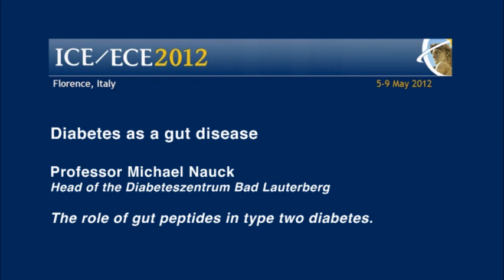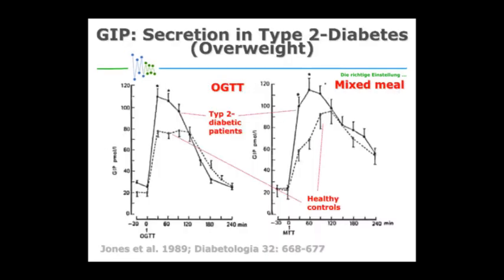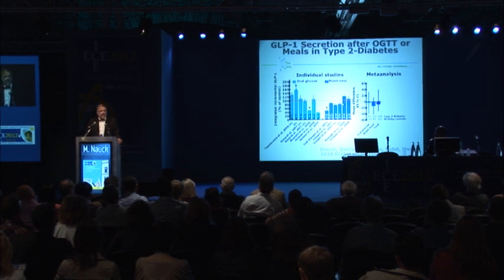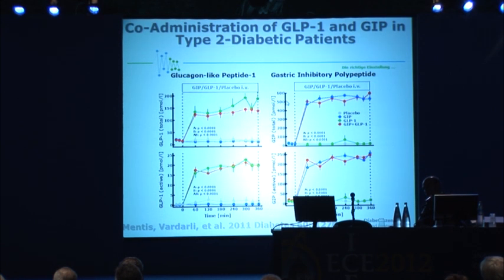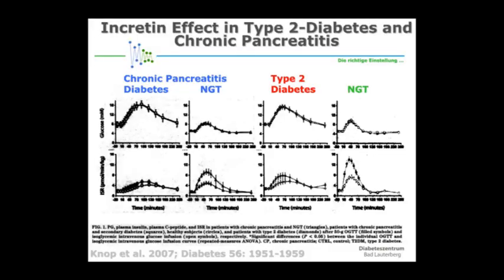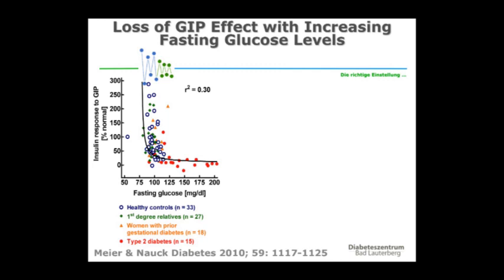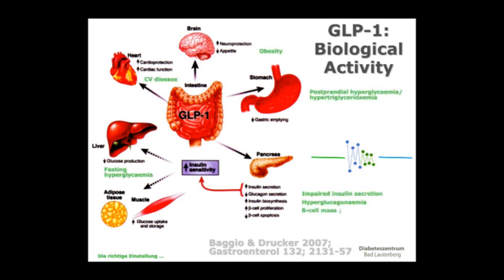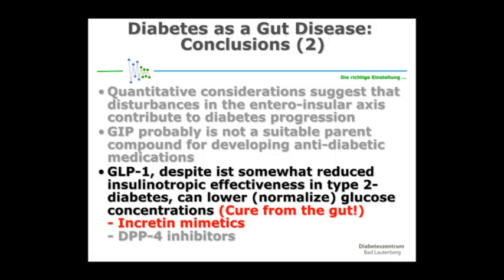ICE/ECE 2012, Plenary Lecture 7, Professor Nauck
In 2012 it was our great pleasure to host a prestigious joint meeting in Florence, Italy, enabling us to discuss the latest advances in endocrinology and also provided an opportunity for participants to meet and network with colleagues from across the globe.

Lectures were presented by distinguished international speakers who covered a range of topical and relevant issues.  Plenary Lecture 7 was presented by Professor Nauck.

for further information.